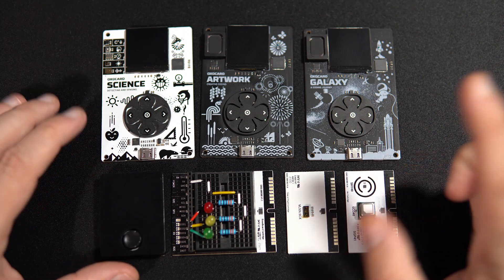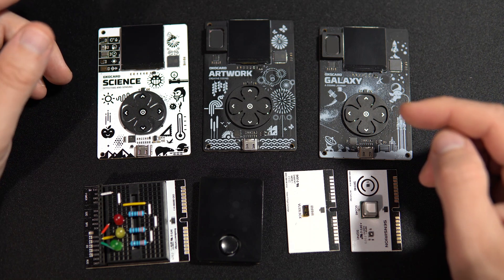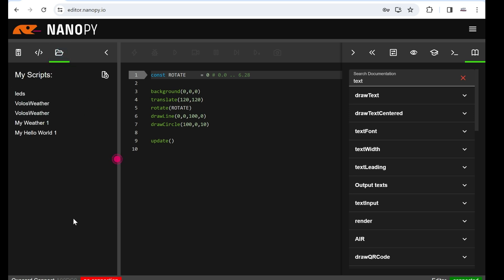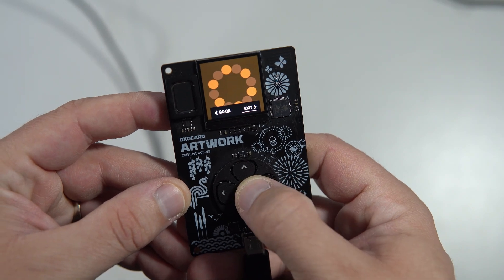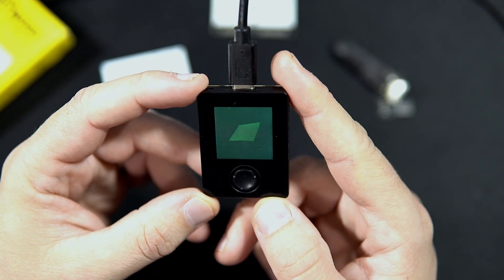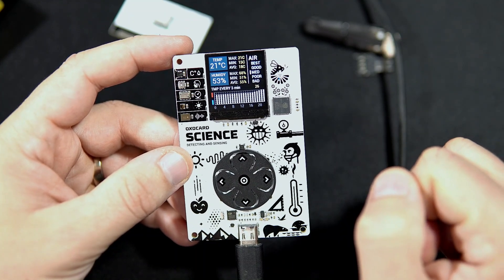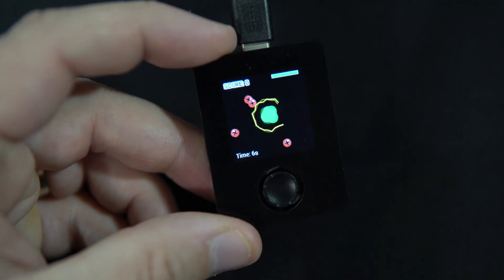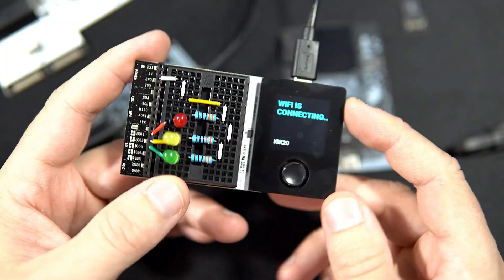OXOCARDS -ESP32 boards programmed via Wi-Fi directly in the browser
Oxocard boards are excellent devices for those who want to learn programming. I recommend them for beginners, children, and grandchildren. They are easy to use because no installation of any additional software is required; these ESP32 boards are programmed directly in the browser via WIFI using the Nanopy programming language, which is a simplified version of Python